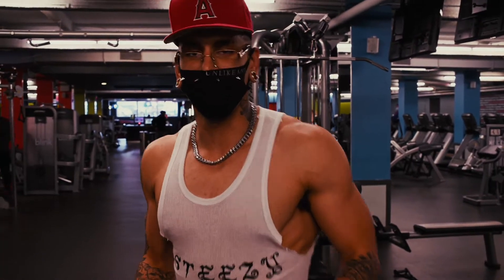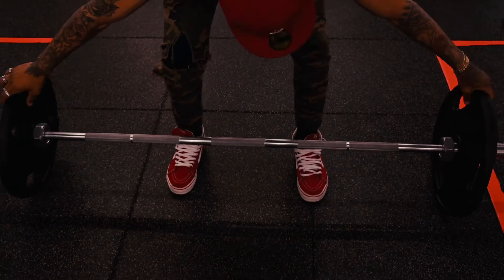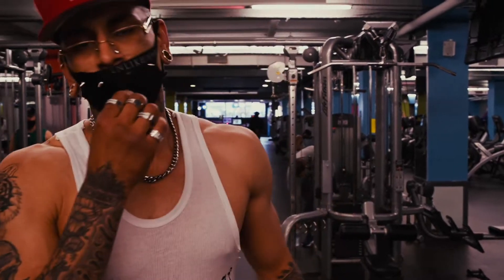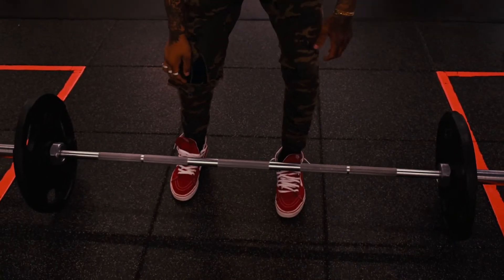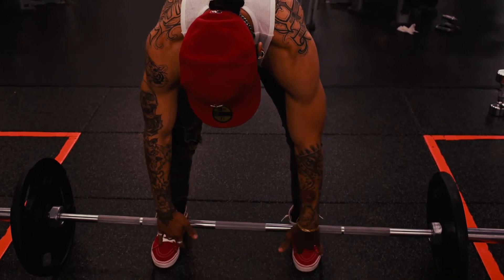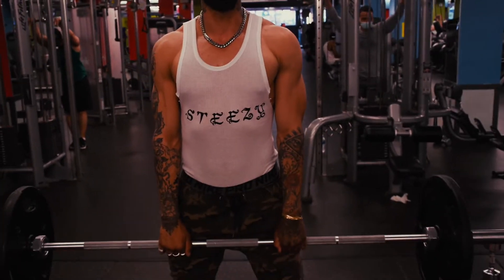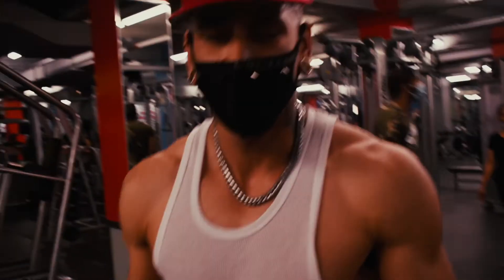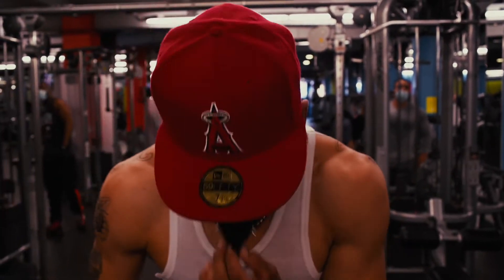TRAPS WORKOUTS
Here a Few of my Favorite Traps Workout (muscle between shoulder N neck)
I recommend

For Mass:
6-8 sets (Max Weight) 5-10 reps

For Lean Gains:
4 sets (Decent Weight) 15-25 reps

Instagram me for Daily Motivation N More @Jon_Steezy

No LimiTs
I appreciate the Positive Feed Back, let me know what you need tips on gym or not gym in the comments